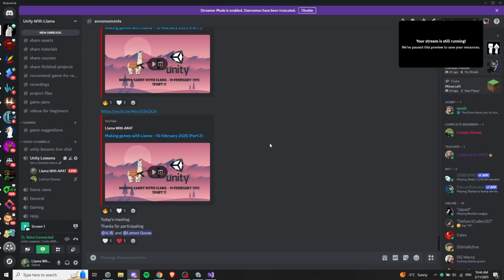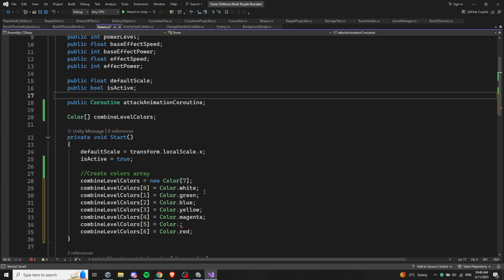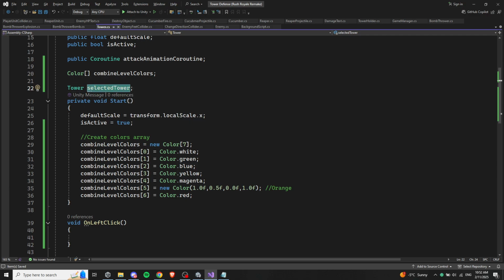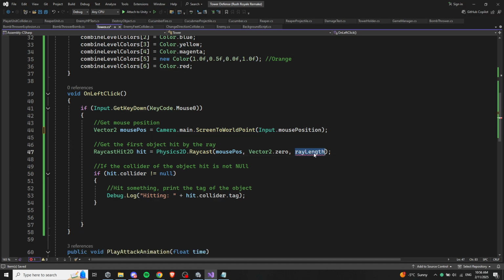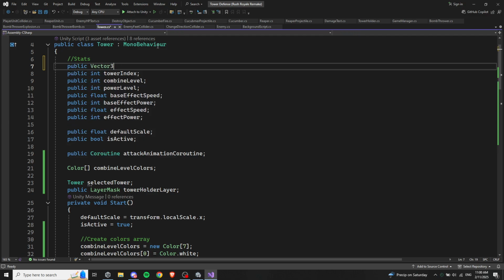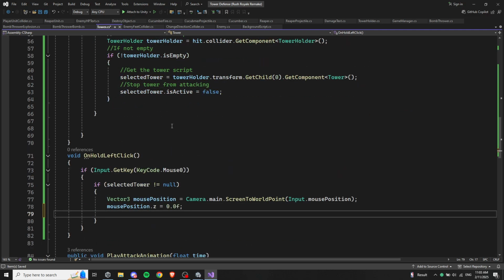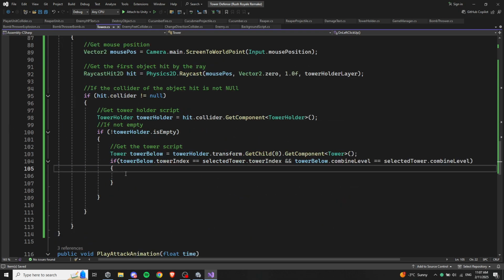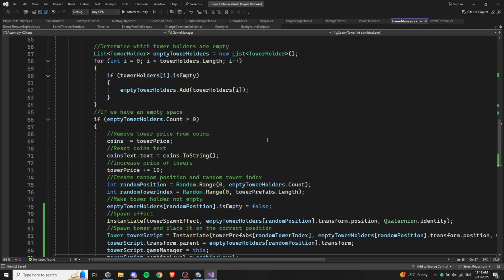Making games with Llama - 11 February 2025 (Part 2)